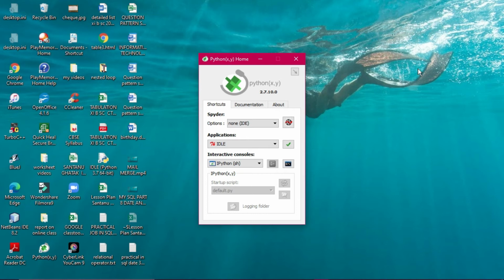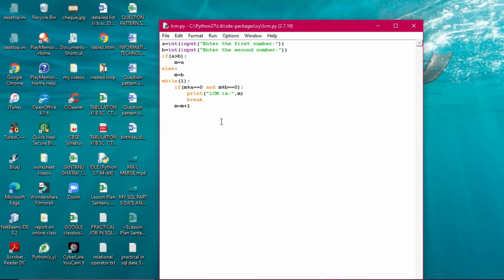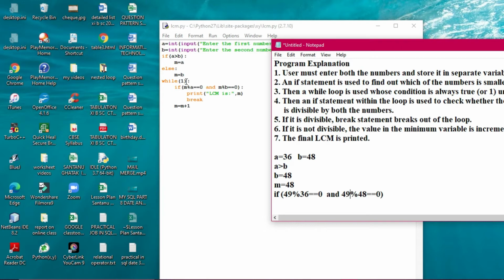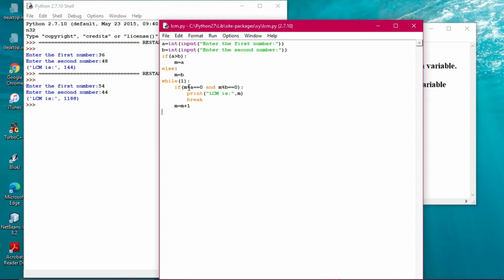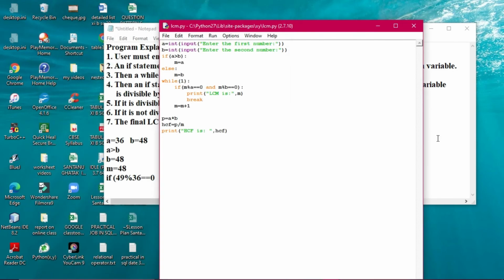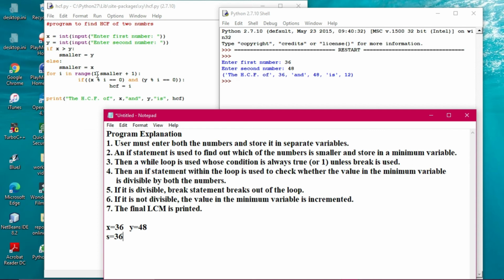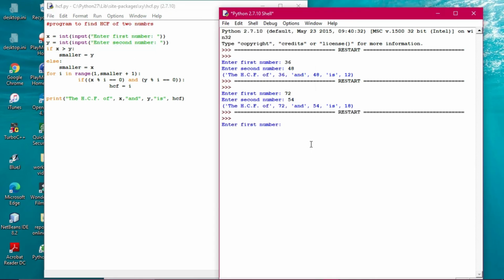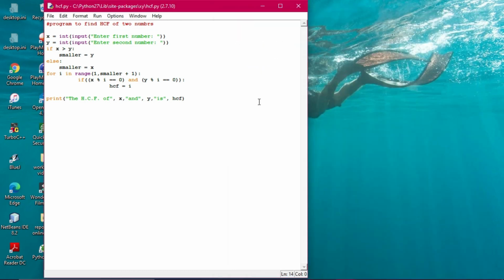HCF AND LCM IN PYTHON